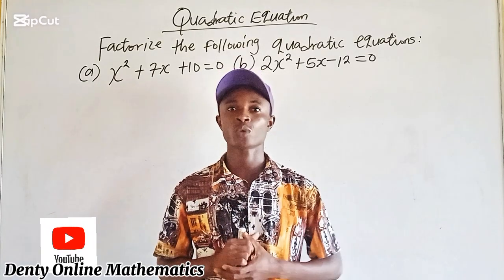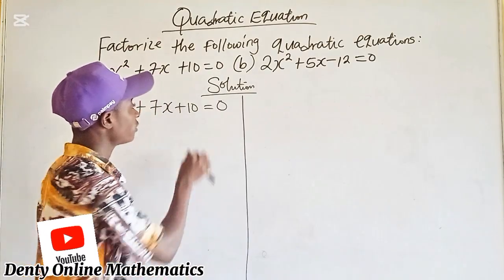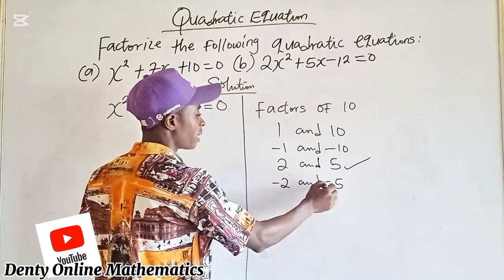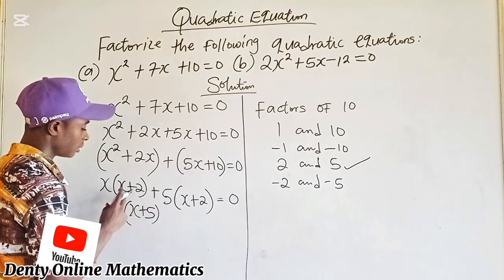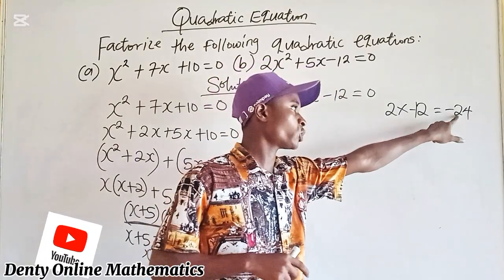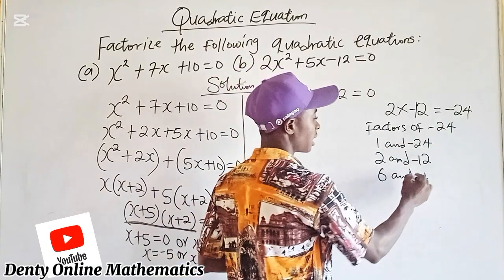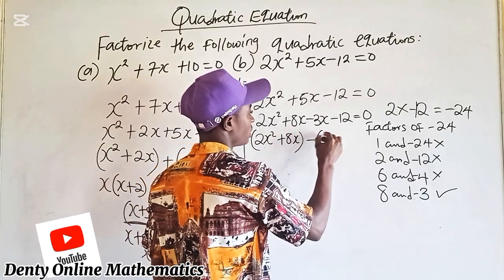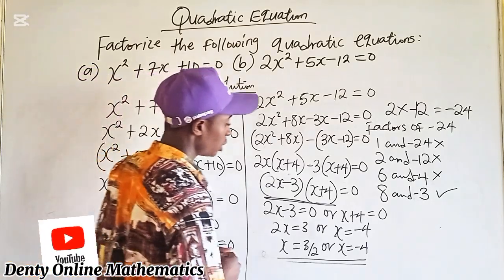Quadratic Equation By Factorization Method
In this video, we explain how to solve quadratic equations using the factorization method in a simple and easy-to-understand way.
This method is one of the most important techniques every student must master for exams.

You’ll learn:
✔️ What a quadratic equation is
✔️ How to factorize quadratic expressions correctly
✔️ How to find the roots step-by-step
✔️ Common mistakes students make during factorization

This lesson is perfect for:
📚 Anyone who wants to understand quadratic equations better

👉 Watch till the end to see how quadratic equations become easy when you use the correct factorization method.